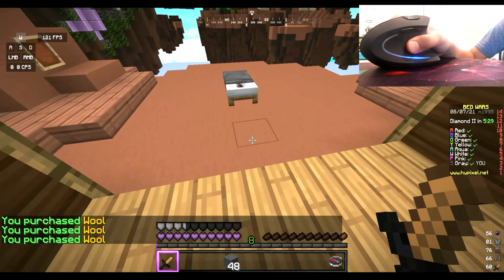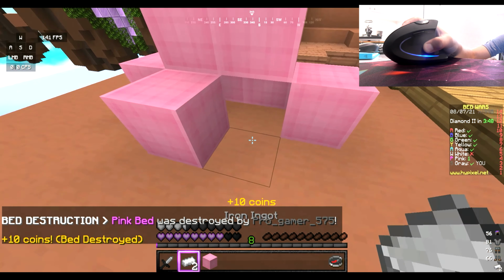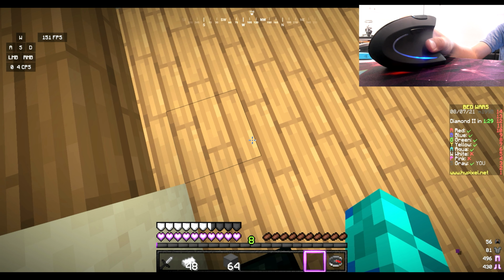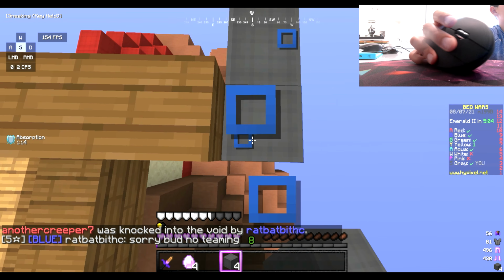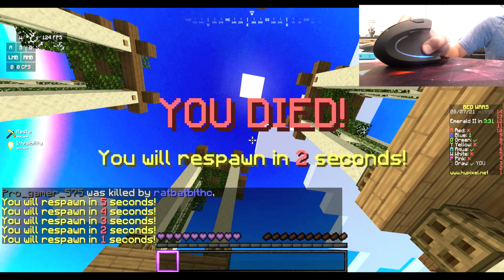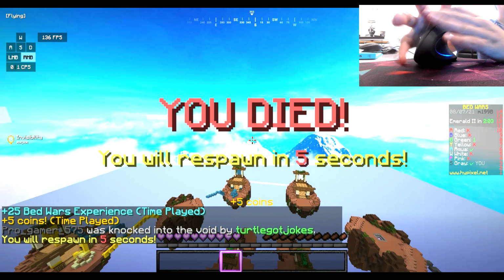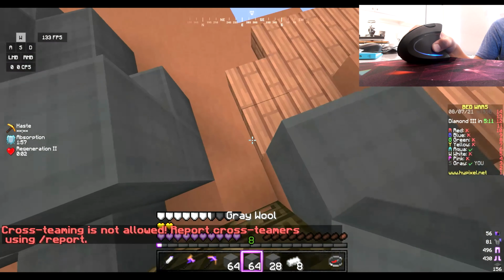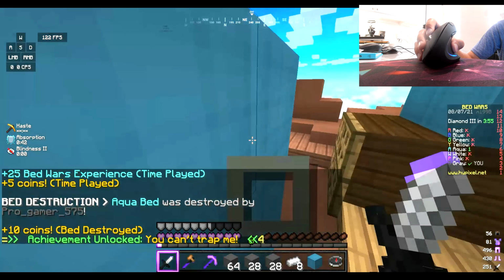Minecraft with an ERGONOMIC MOUSE!!!!!!!